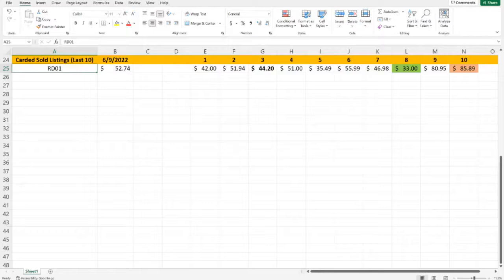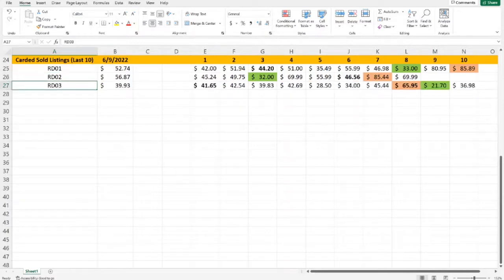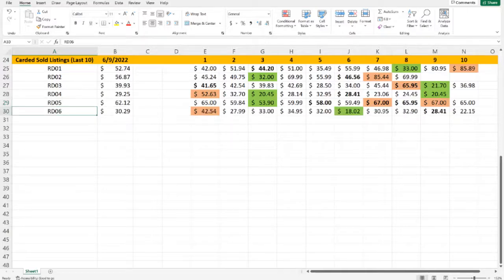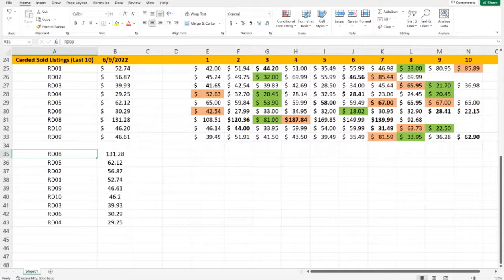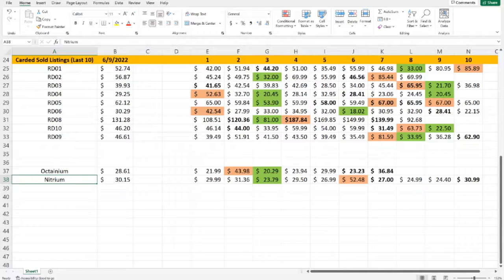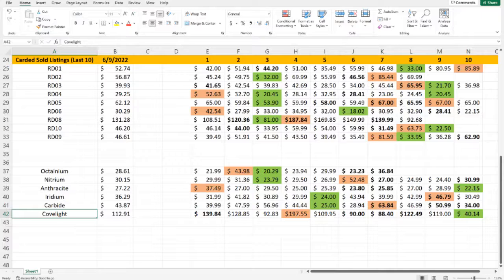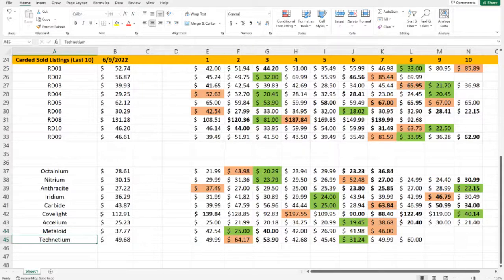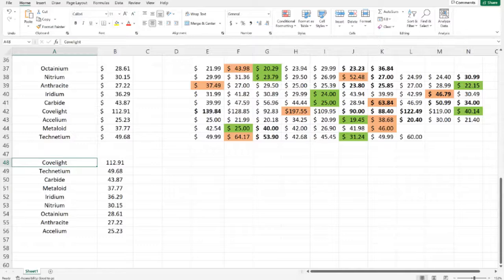Checking Out Carded Prices for Racing Drones and Silencerz! Acceleracers Market Update #2!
In this video, we go through the last 10 sold listings on the Racing Drones and Silencerz carded cars, and see which direction the prices are headed!

Video made with Adobe Creative Cloud Express.